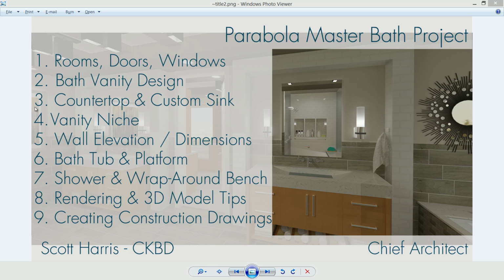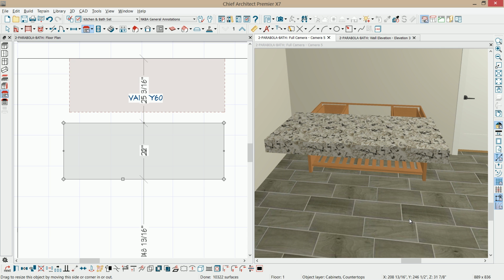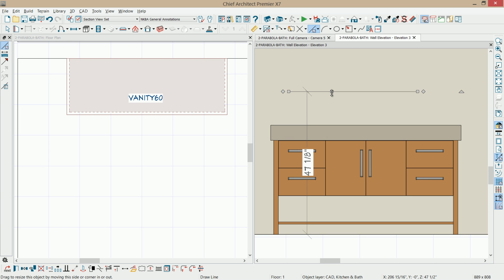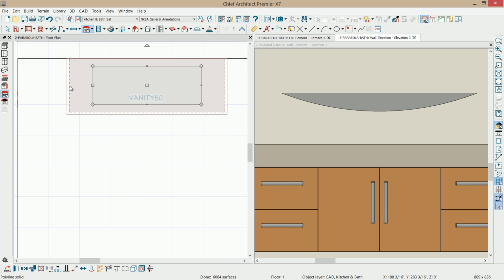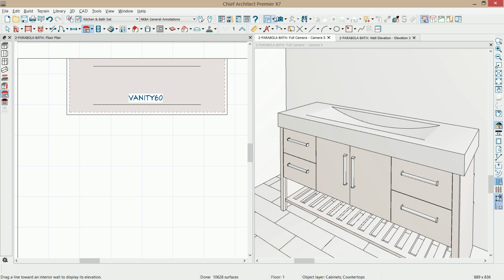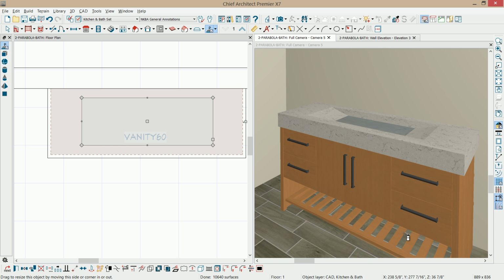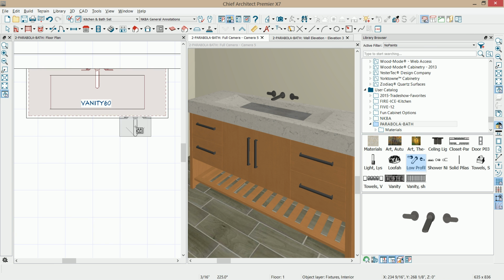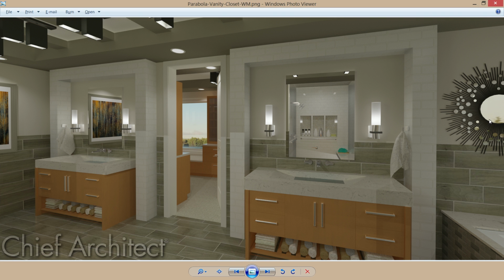Parabola Master Bath Project - Countertop and Custom Sink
Custom Sink, Integrated Parabola Sink for Bathroom Vanity and custom cabinet design for the Parabola Master Bath